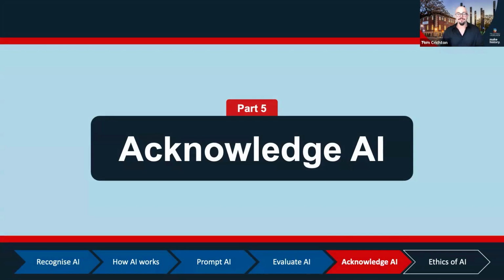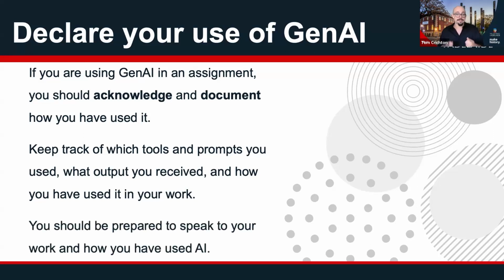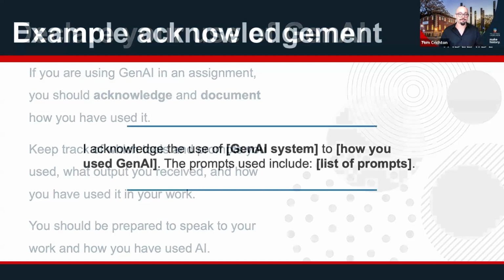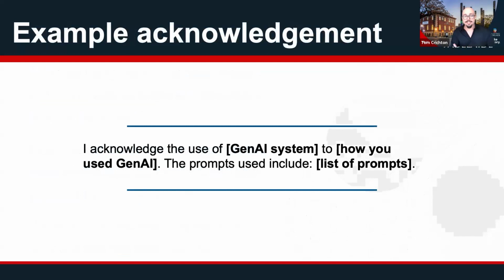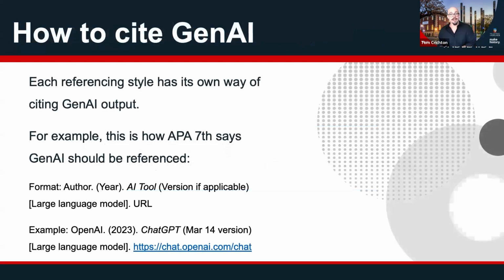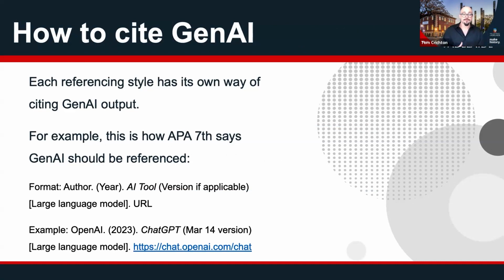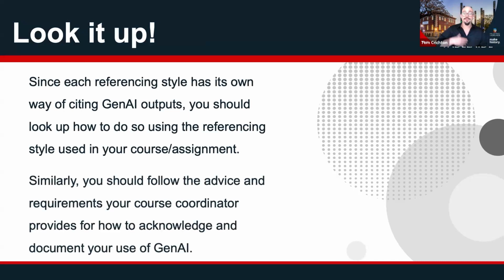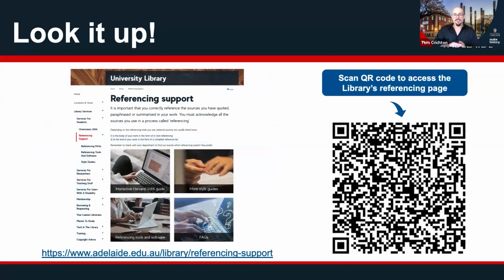GenAI Masterclass | Part 5 - Acknowledge AI